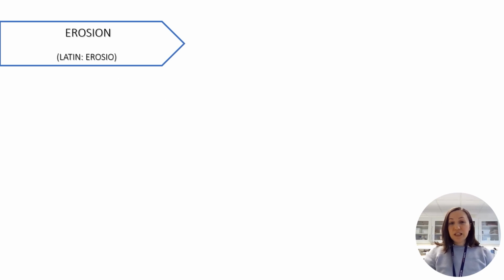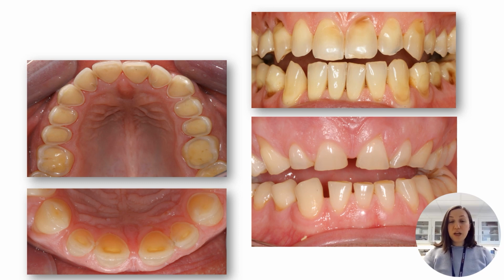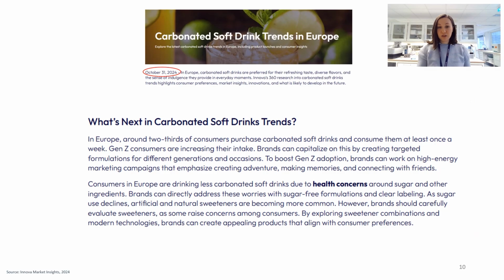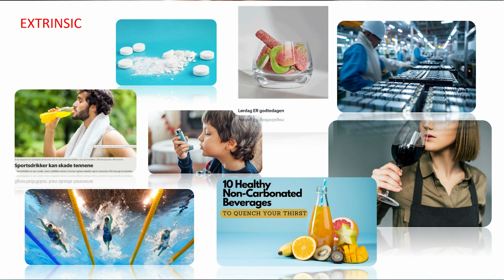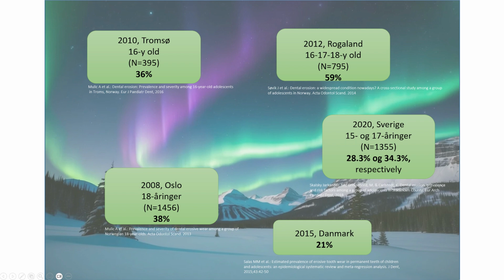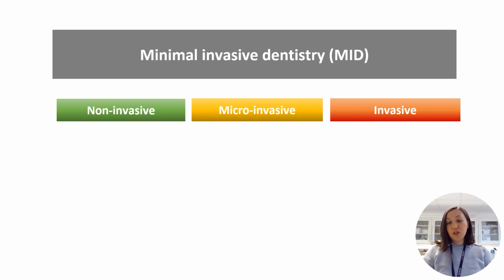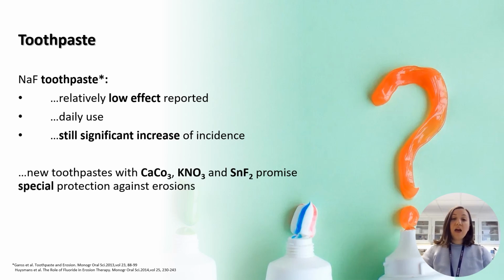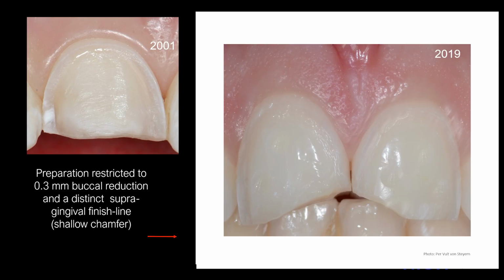Dental erosion - a modern problem?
In  this webinar from NIOM, dentist and researcher Amela Tulek gives an update on dental erosion and whether it's a modern problem